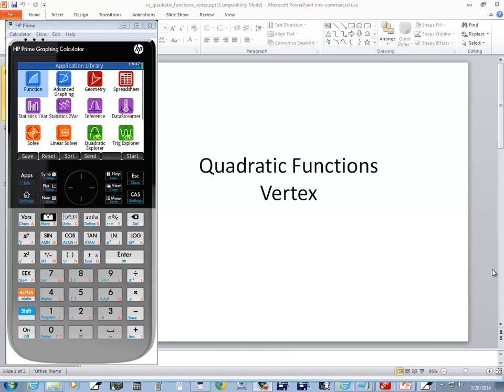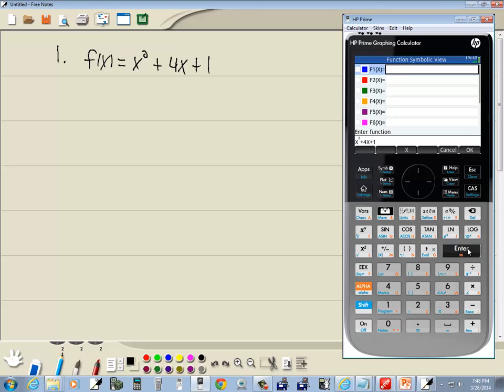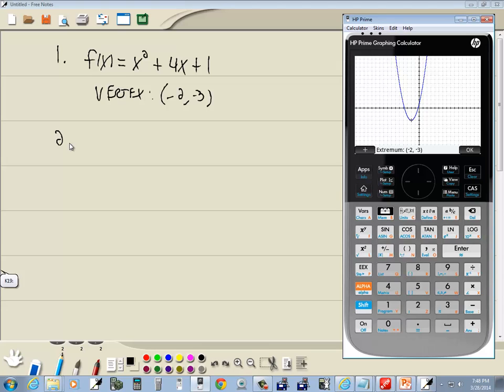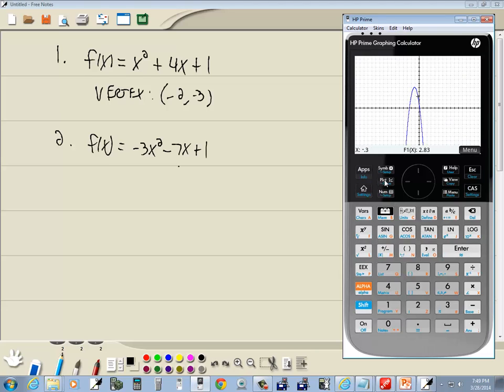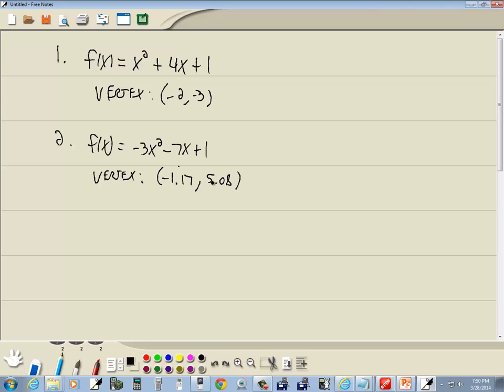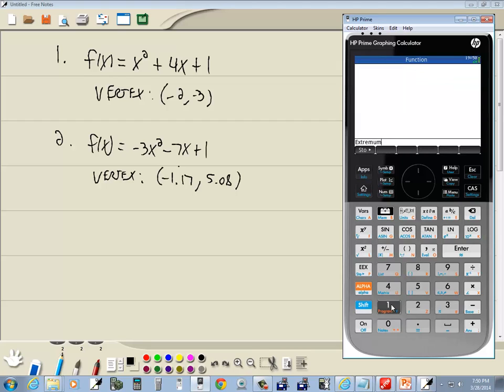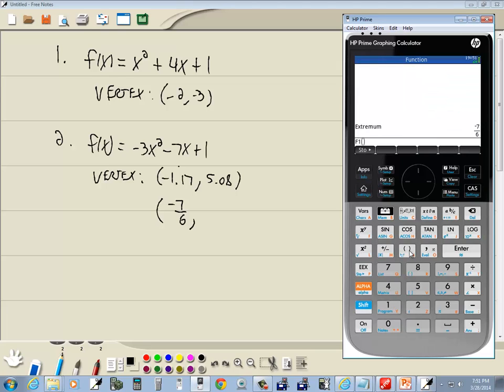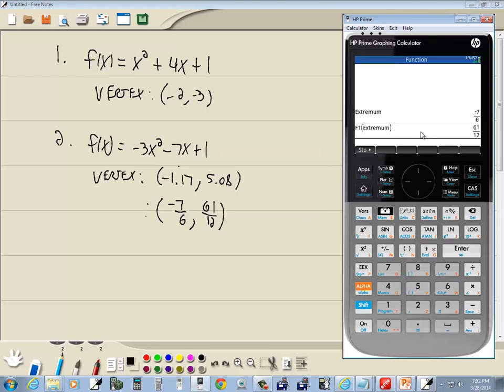Technology in College Algebra - Quadratic Functions - Vertex - HP Prime